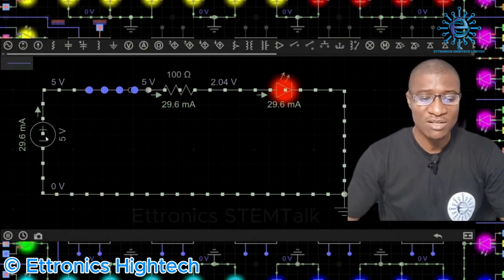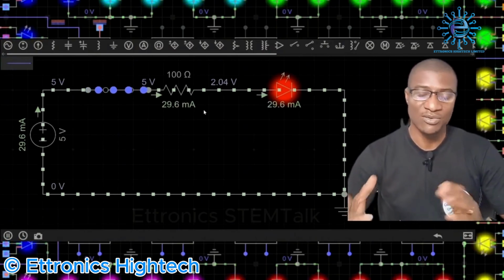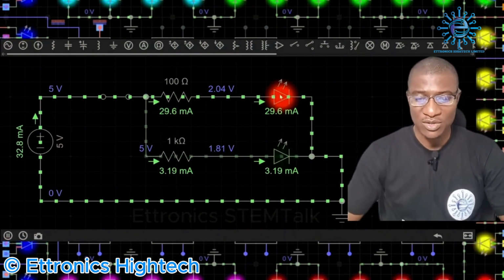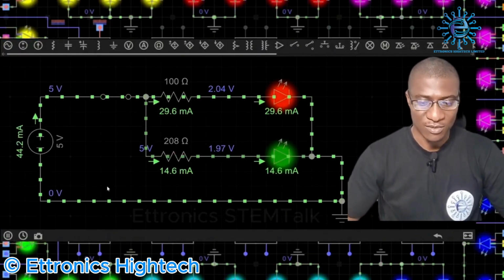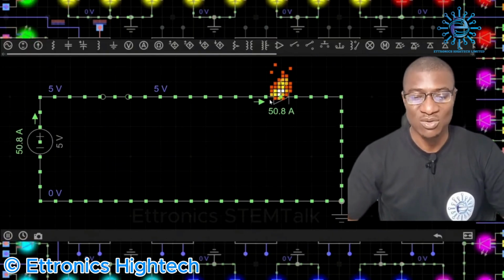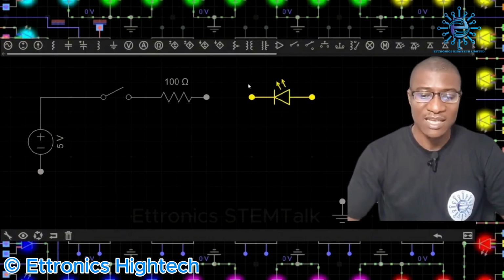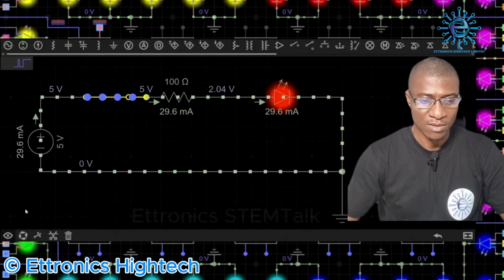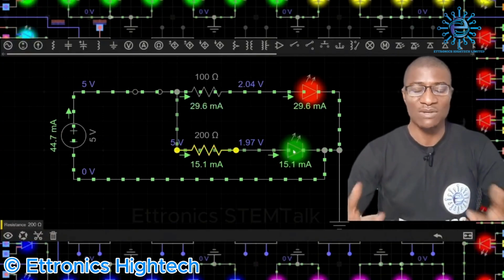Introduction to Electronics Circuit Design | Beginners Electronics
Electronic circuit design is all about manipulating the flow of electrons using electronic components to achieve a desired result.

In this video, I break down what electronic circuit design really means, starting from first principles. You’ll learn how understanding current flow and component behavior is the foundation of every electronic project — from a simple LED circuit to complex systems like inverters.

Using a basic LED on/off circuit, I explain:

*What electronic circuit design means in practical terms
*How current flows only when a complete path exists
*Why current must return to its source
*How voltage difference (high to low potential) drives current flow
*The role of key components like resistors, switches, LEDs, and power sources
*Why the LED circuit is the “Hello World” of hardware electronics

Just like beginners in programming start with a Hello World program, every electronics beginner starts with an LED circuit. This simple circuit helps you understand the rules, laws, and calculations that allow you to control and manipulate current safely and effectively.

Whether you’re a beginner in electronics, a student, or someone transitioning from software to hardware, this video gives you a clear mental model of how circuits work.